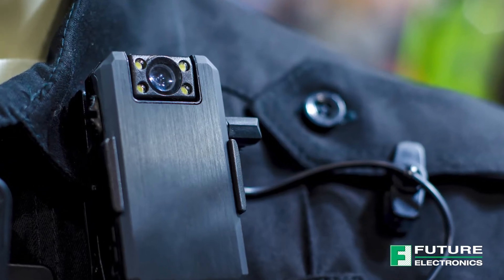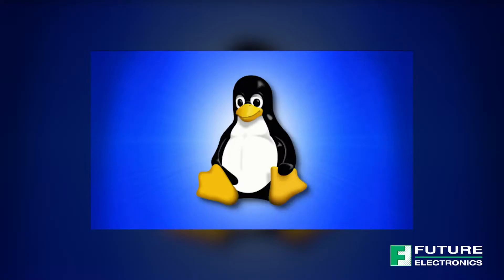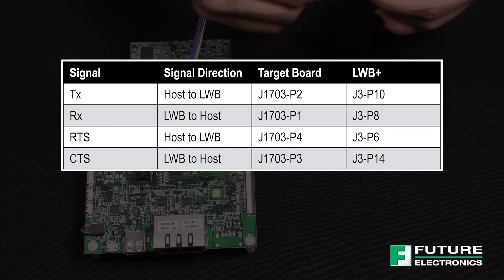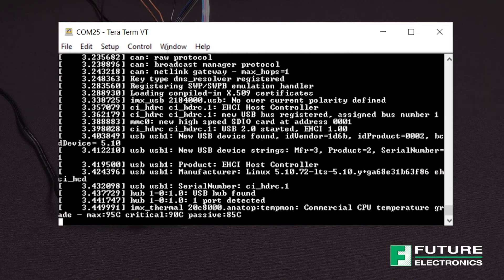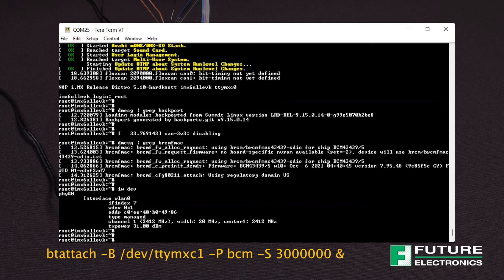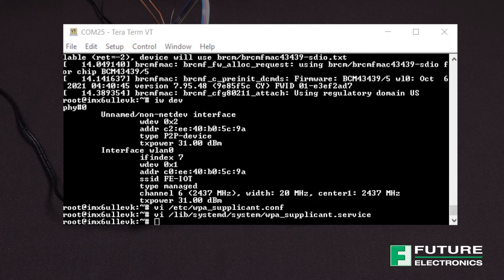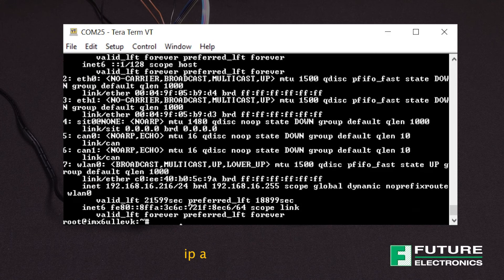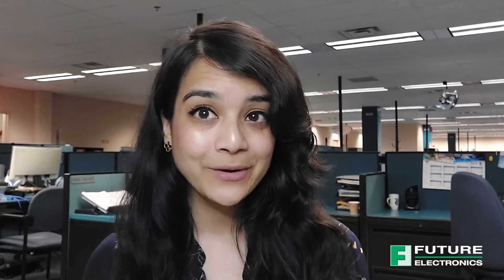Laird Connectivity Sterling-LWB+ Out of the Box Demo | TechVentures with Lazina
Join Lazina on this episode of TechVentures which dives into the vital components used to make body-worn cameras intelligent. She will walk you through how to get started with the Laird Connectivity evaluation board for the Wi-fi 4 and Bluetooth 5.2 module, the Sterling-LWB+.